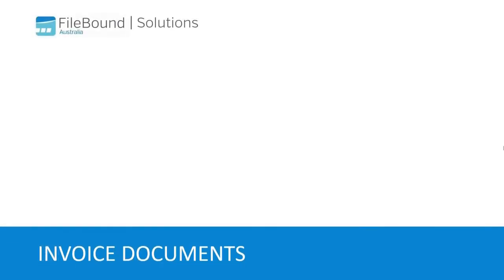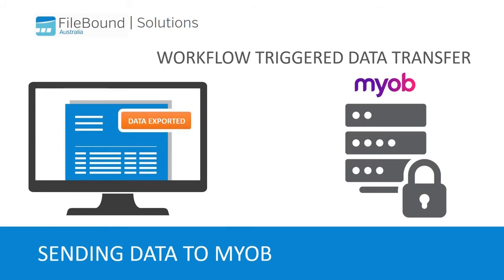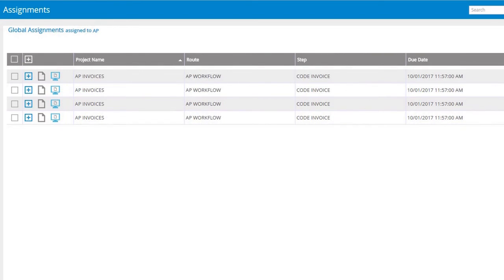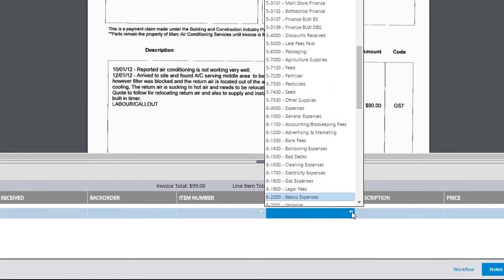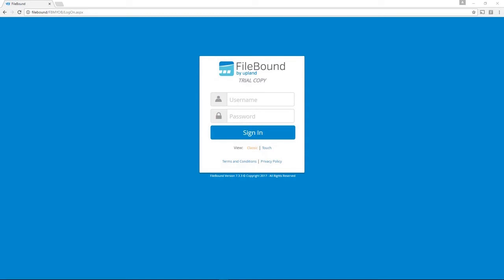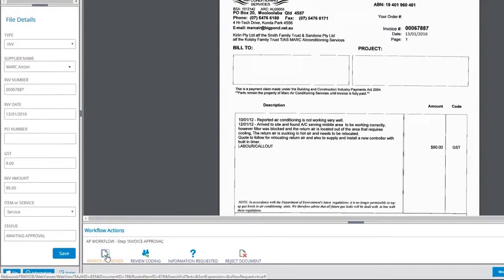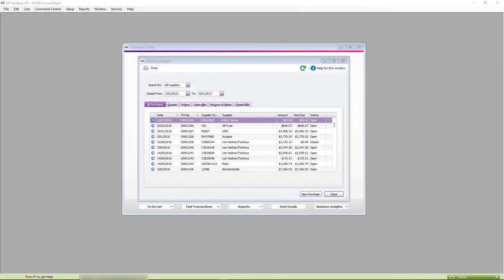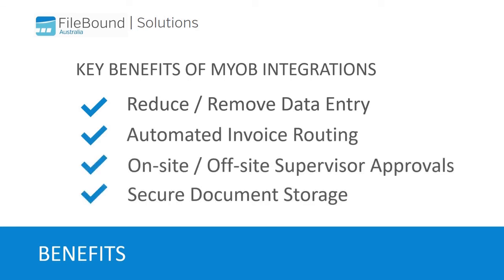FileBound | Accounts Payable | Integration with MYOB